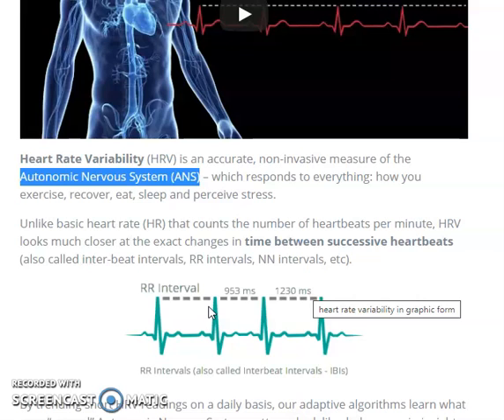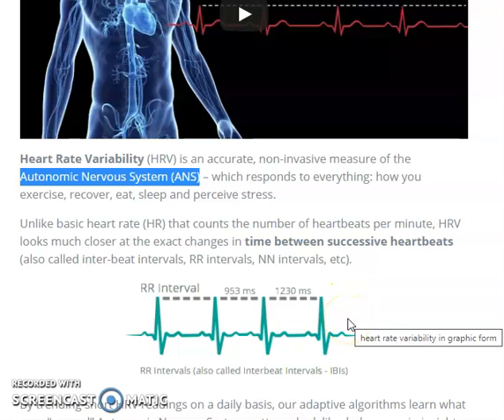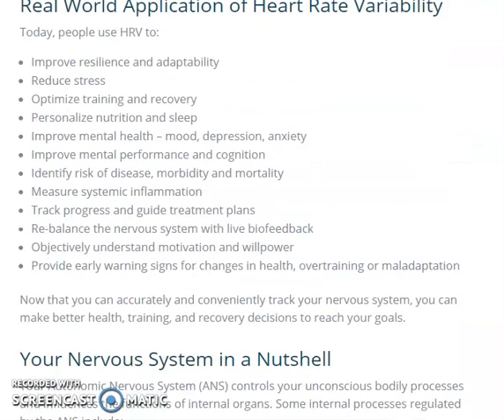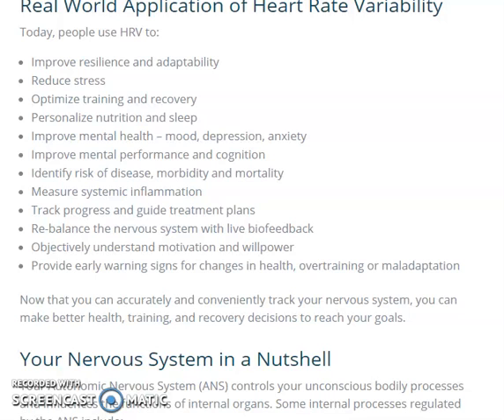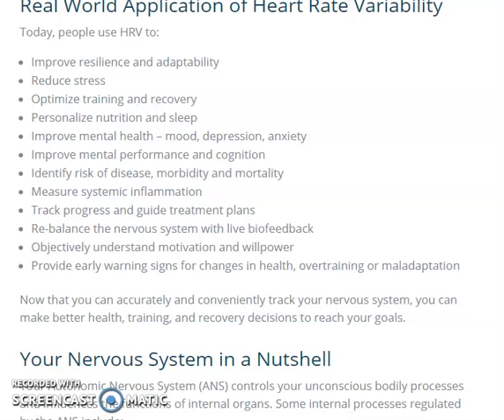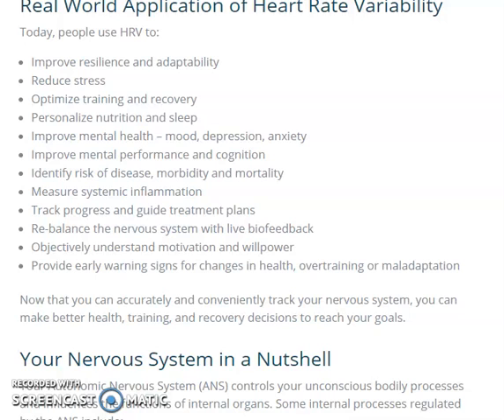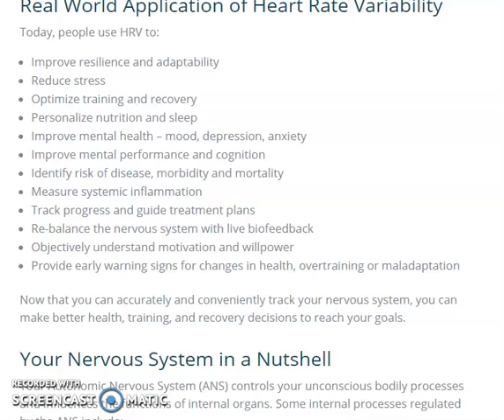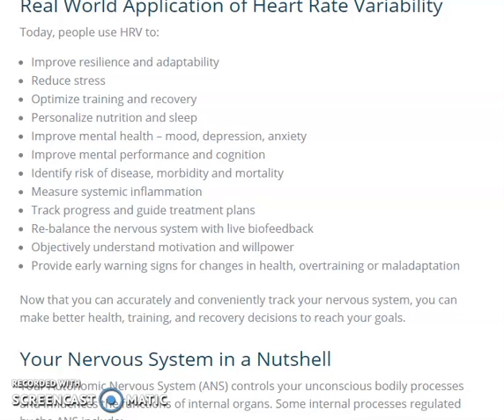What is heart rate variability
In this video, we will review Heart Rate Variability the biomarker we are using for biofeedback.